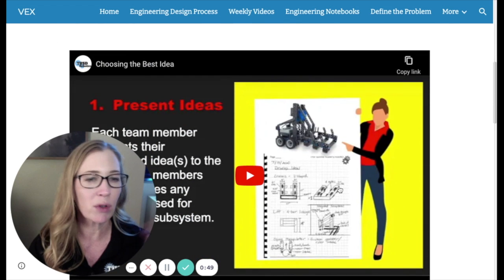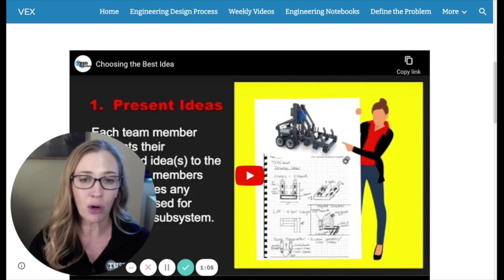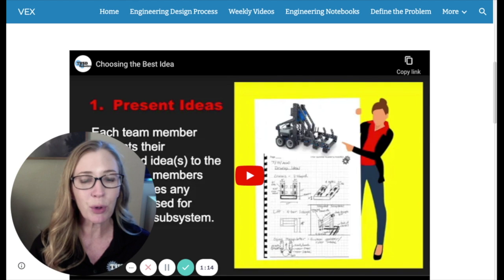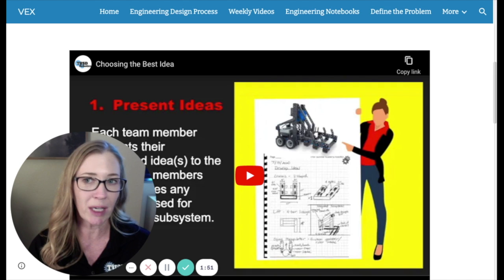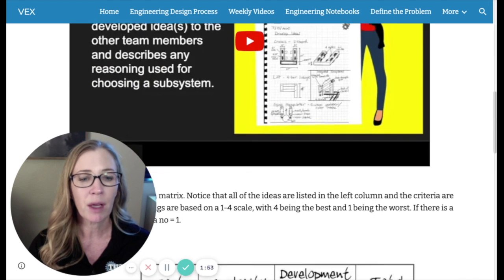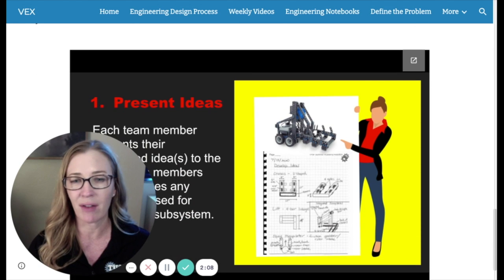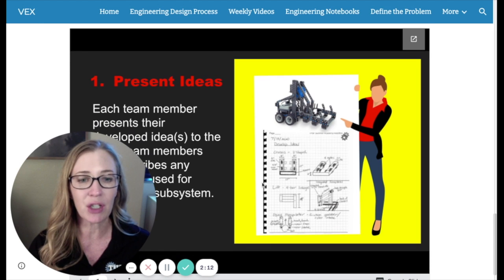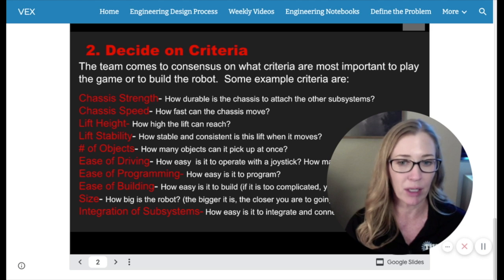Week 5: Choosing the Best Idea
This week you will share your design ideas with your team and use a decision matrix to choose which one you will build with your team.